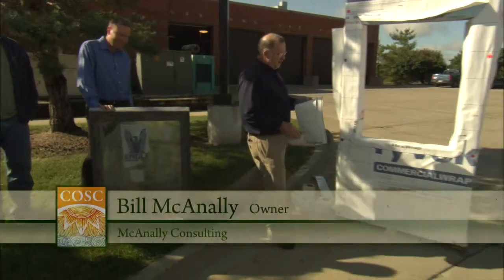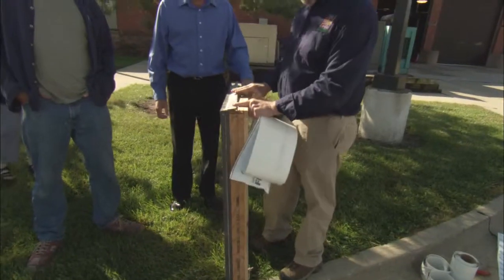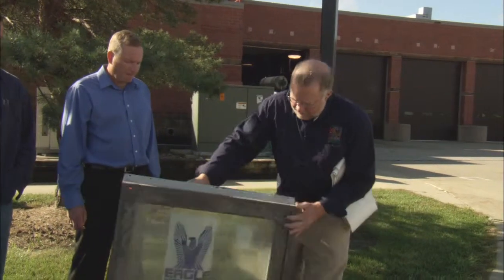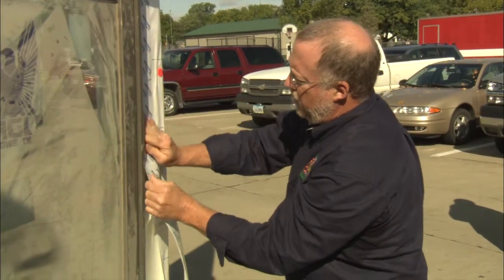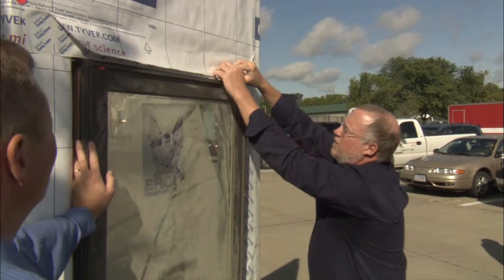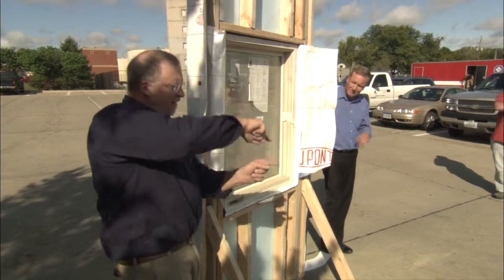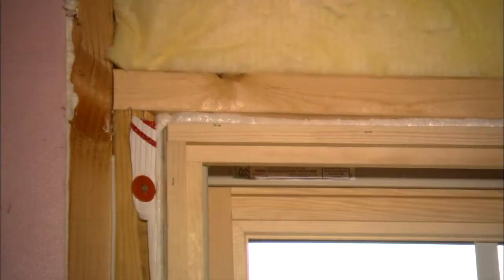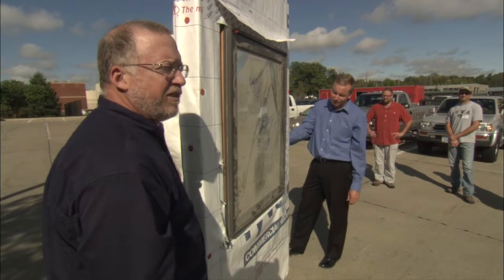COSC Affordable Green Building Series: Windows, Doors, Insulation & Siding Part 2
Bill illustrates to the class how to install windows with step-by-step instruction. COSC Affordable Green Building education presenters are Linda Schemmel of City of West Des Moines and Bill McAnally of McAnally Consulting.